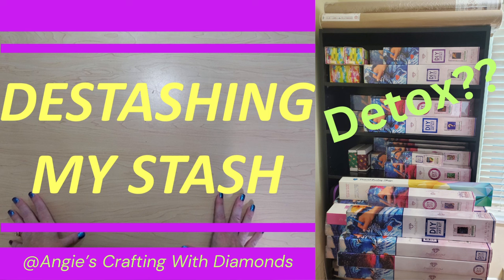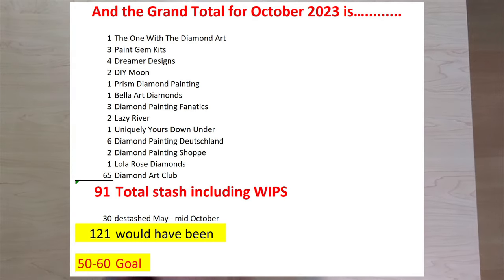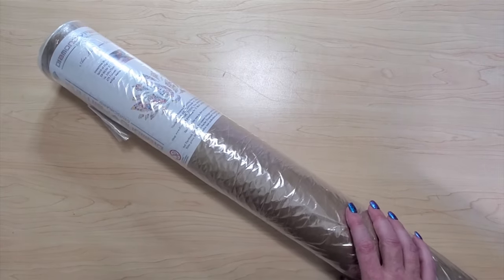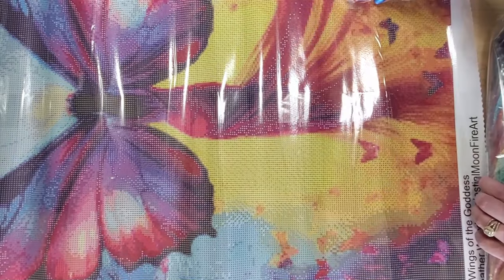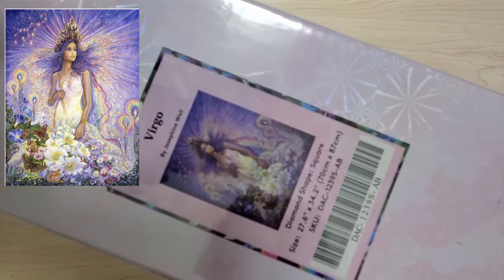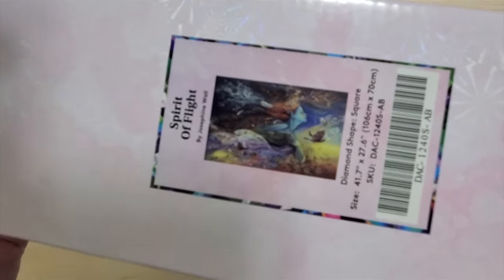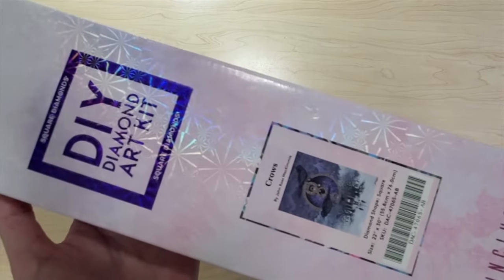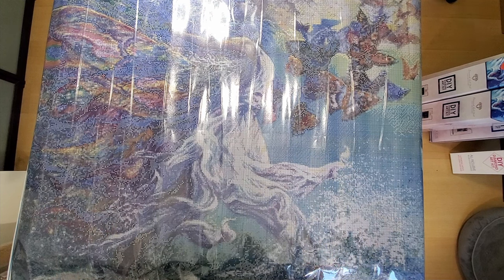Diamond Painting Destash & Detox Video - Stash Fall #2022 #2023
This is a follow up destash of what I am cutting from my fall stash!!  I will still have 50-60 kits left to keep me VERY busy!!

Destash Google Sheet of kits thank you everyone, destash completed Nov 2/2023

Josephine Wall Event April 1, 2024 - May 31, 2024